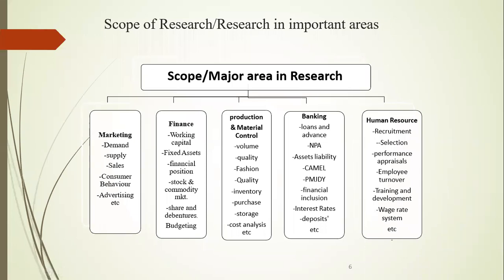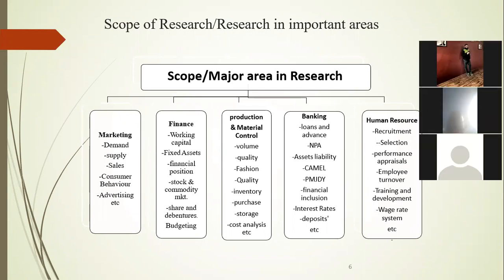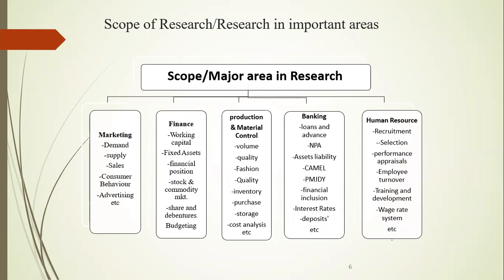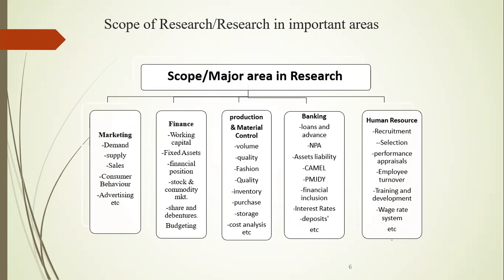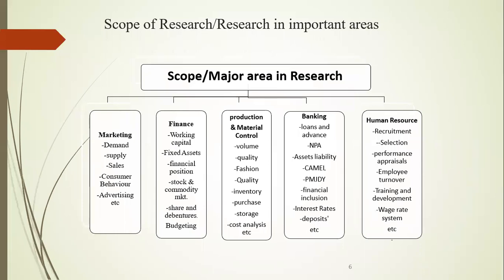Business research and types